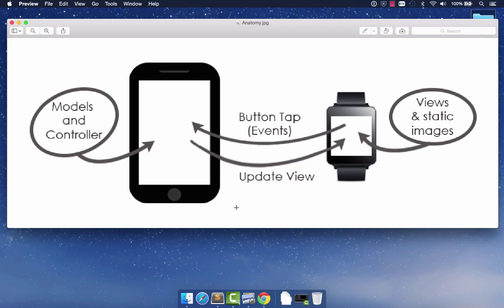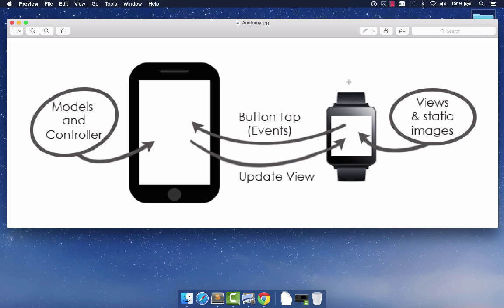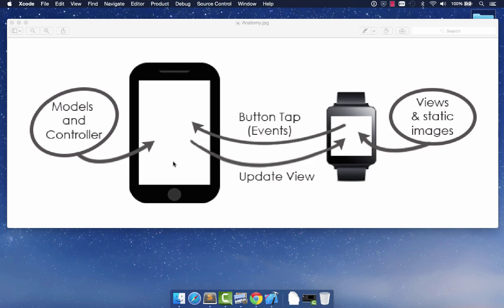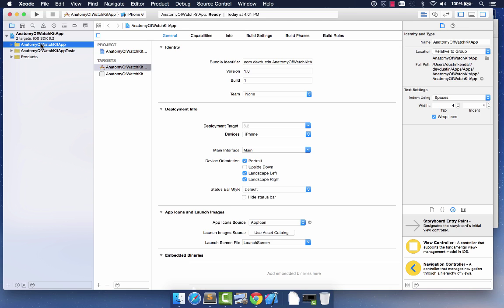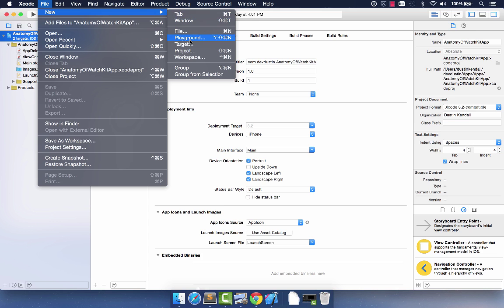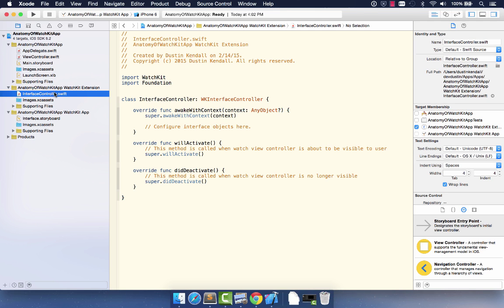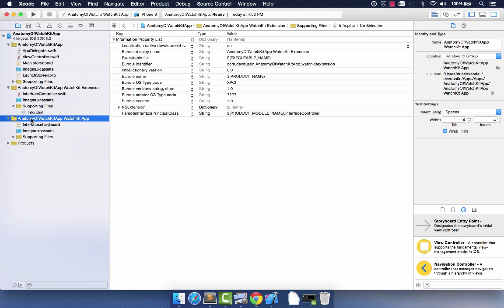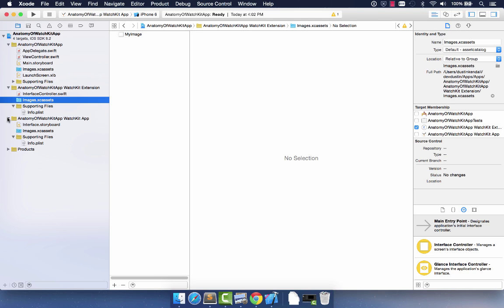Watchkit tutorial 3 of 17 - app basics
In this video I teach you the basics of a Watchkit app.